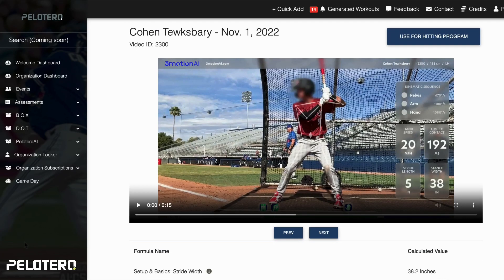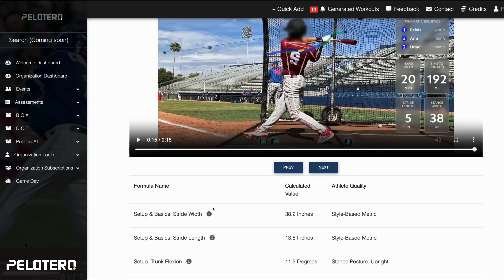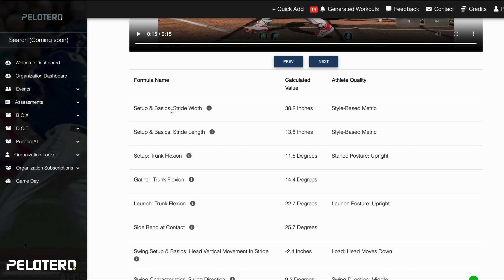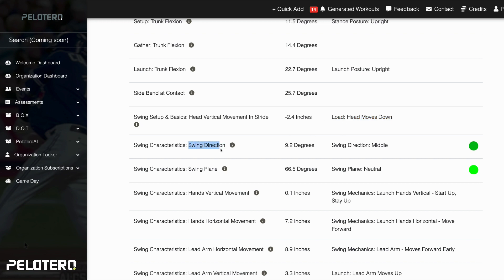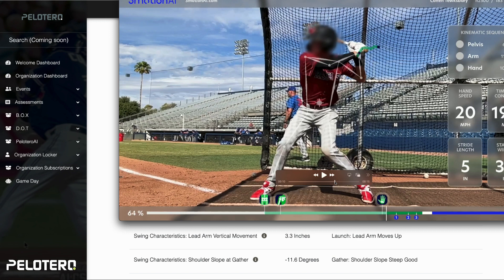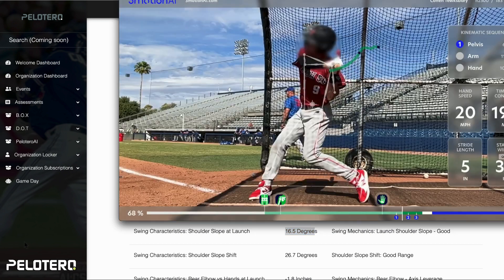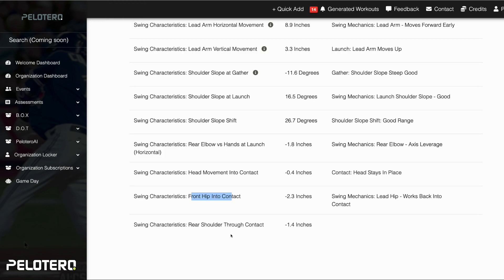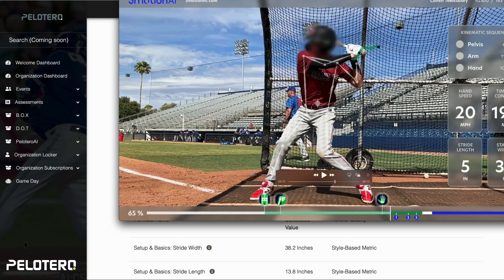HitAI - September 20, 2023 Example